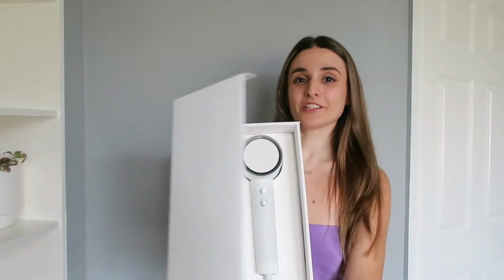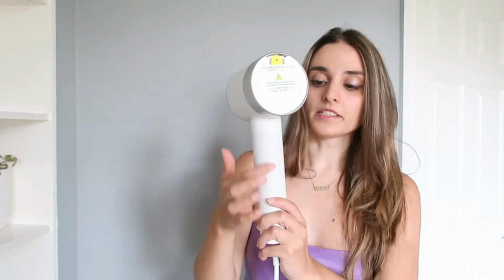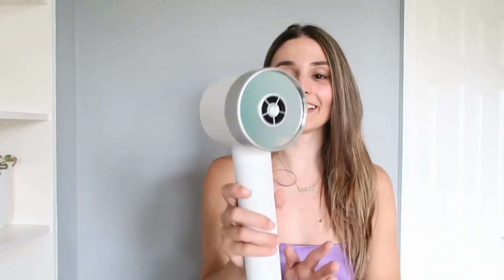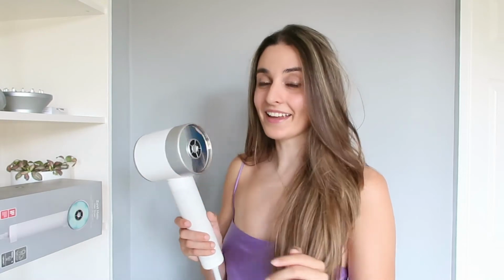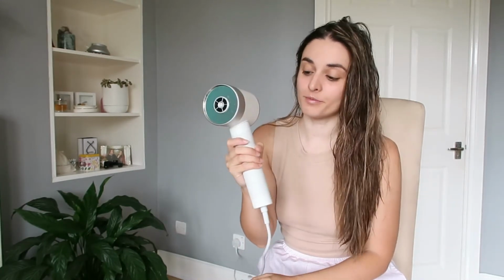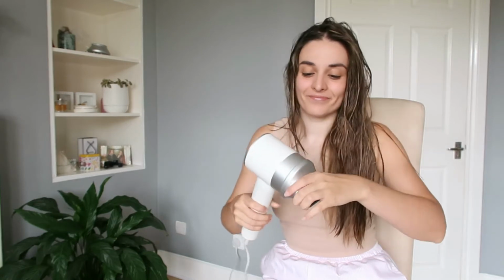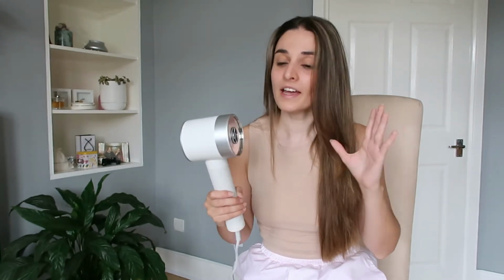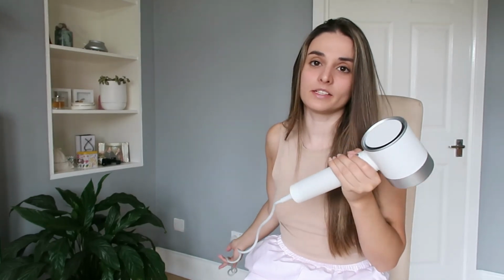Zuvi Halo Hairdryer IS IT WORTH IT? ~ Two-week review & My hair care routine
Hi, darlings! I was super excited to create this video for you and for myself to finally try the ZUVI HALO HAIRDRYER! I felt the benefits from using it for 2 weeks only so I can't wait to see what my hair will look like in few months time. Aaand not to speak that some of my favourite YouTubers have spoken about it too - Josie & Lydia Millen iiiikk - that's kind of a *pinch me* moment for me hihi.
also on my Djerf Avenue account ( @howtostyledjerfavenue )
Items mentioned in the video are linked below:

Program I edit on (Filmora X)